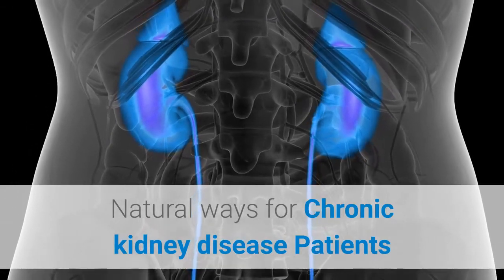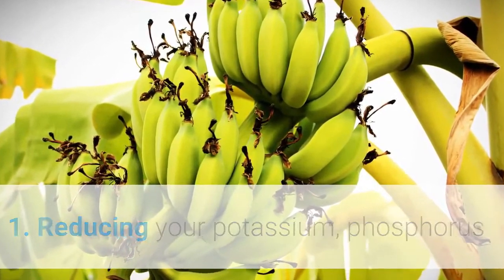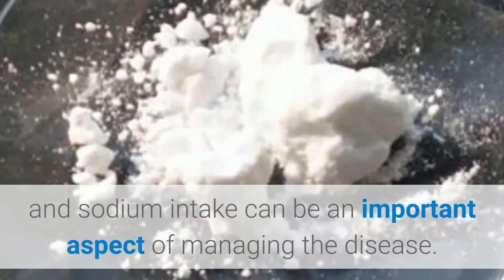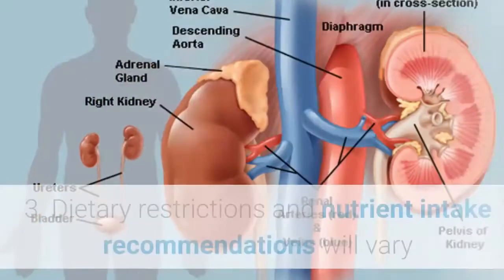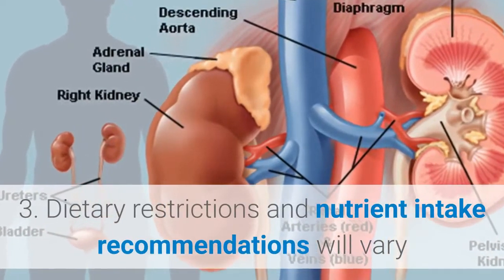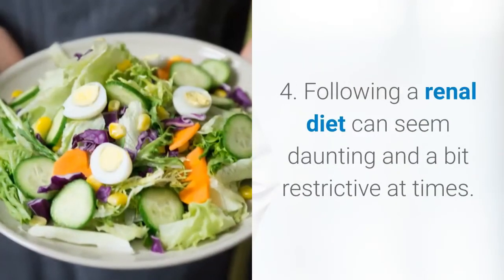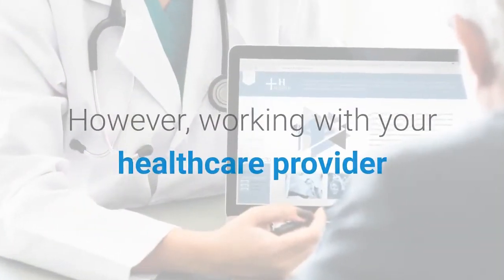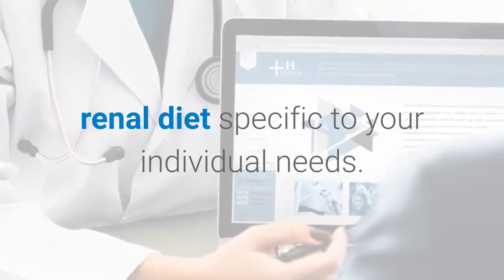Kidney Disease - ✅ Natural Ways For CKD Patients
✔  . 1. Reducing your potassium, phosphorus and sodium intake can be an important aspect of managing the disease.

 ✔  . 2. Avoid and limit the high-sodium, high-potassium and high-phosphorus foods

 ✔  . 3. Dietary restrictions and nutrient intake recommendations will vary based on the severity of your kidney damage.

 ✔  . 4. Following a renal diet can seem daunting and a bit restrictive at times. However, working with your healthcare provider and a renal dietitian can help you design a renal diet specific to your individual needs.